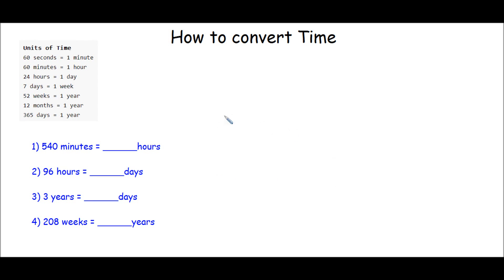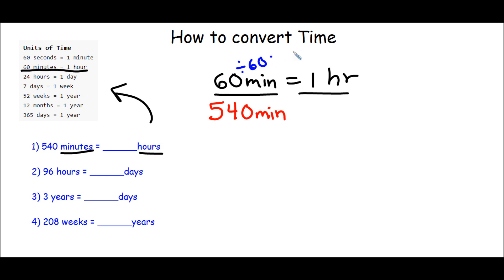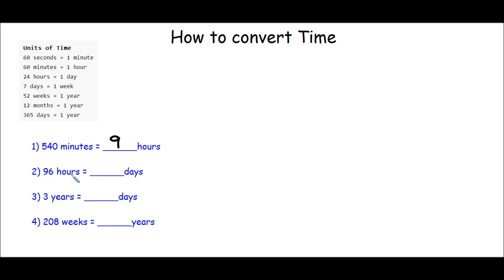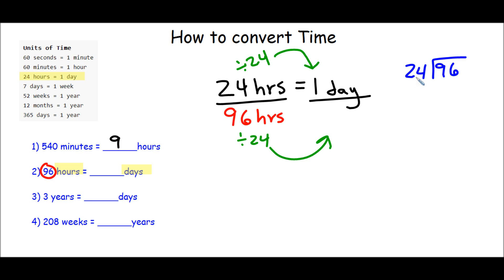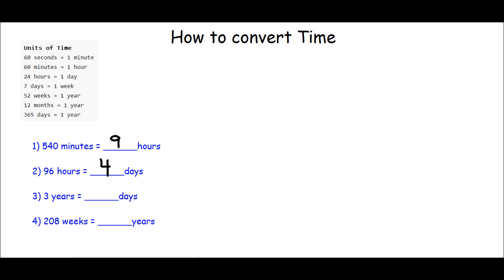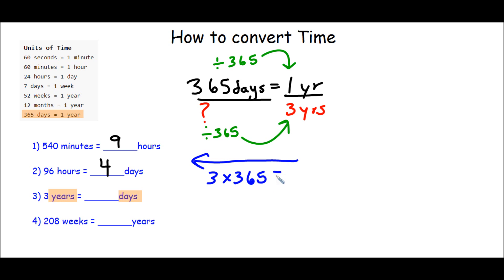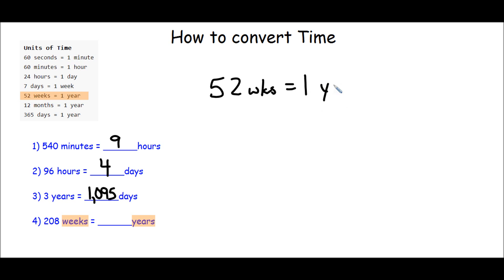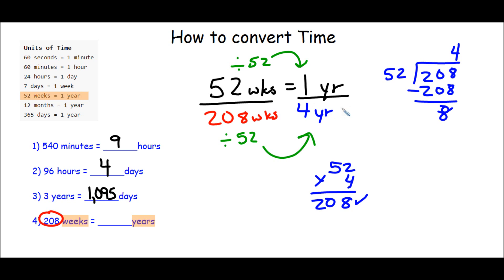How to Convert Time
Students will learn how to convert between the different units of time.